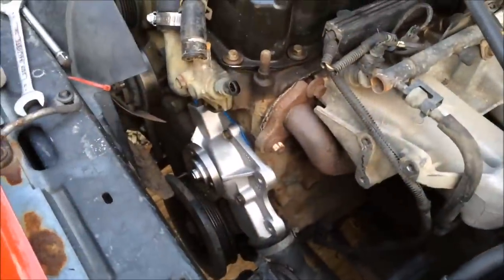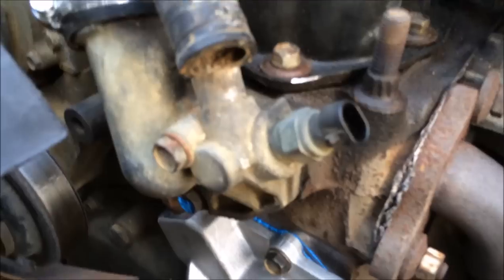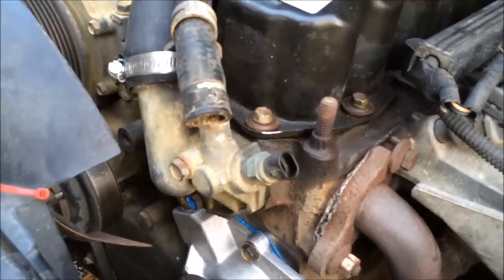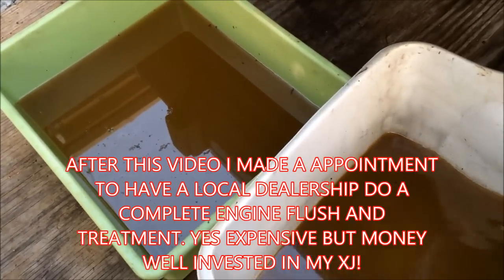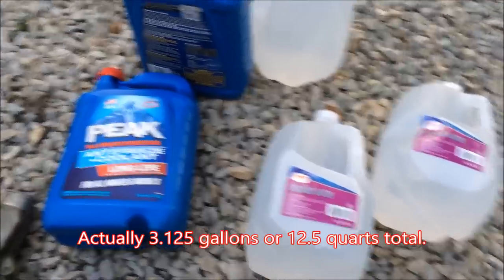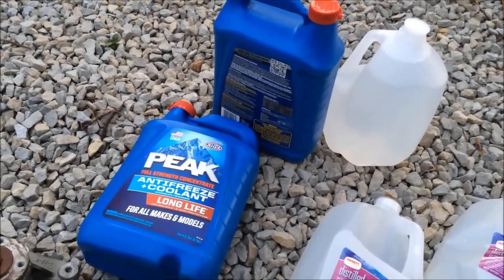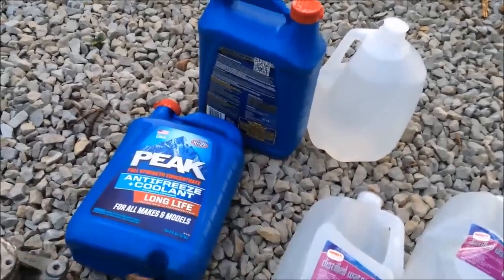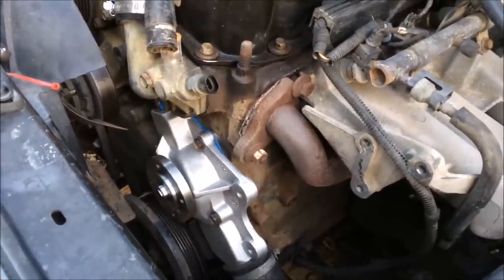JEEP XJ CHEROKEE COOLANT RUST PROBLEM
Ever check your coolant in your Jeep XJ and come to find out you have rusty brown coolant. In this video I tell you what causes this to happen.